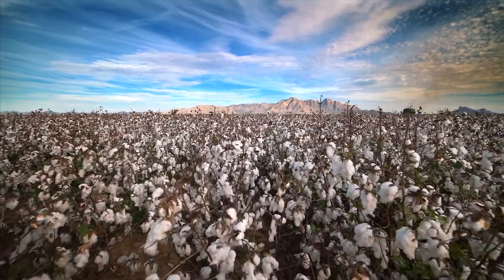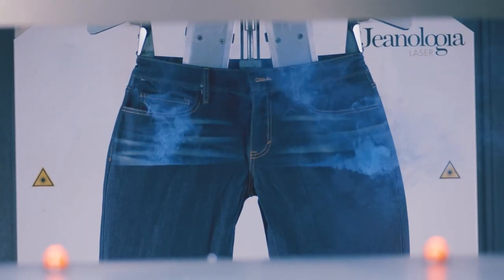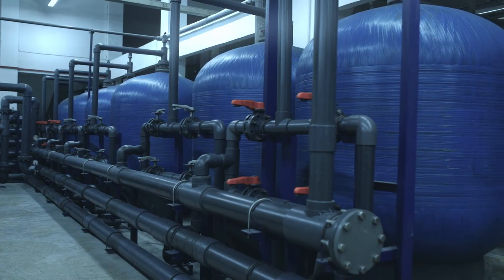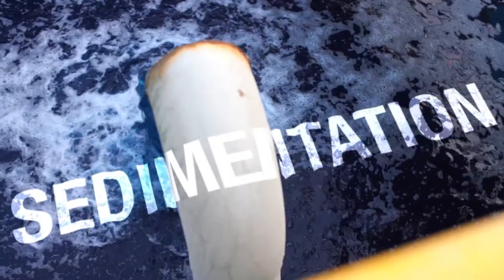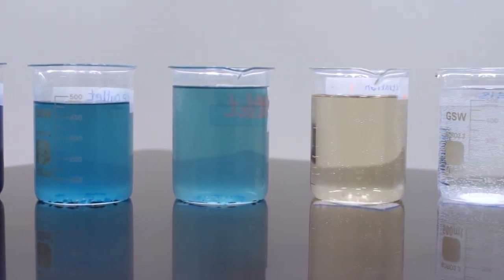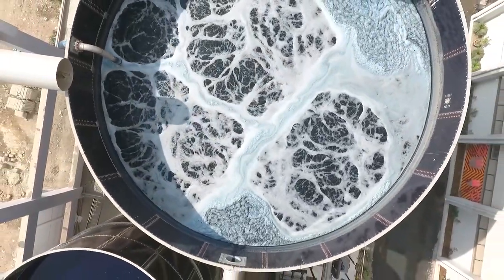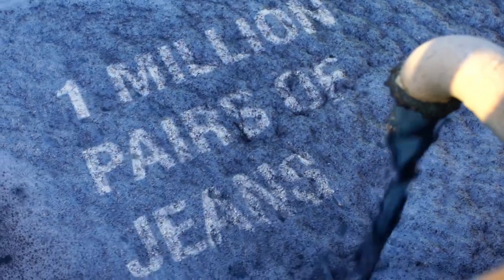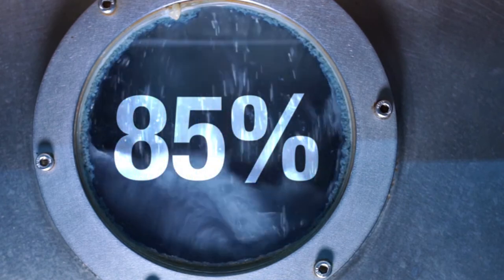AGI Denim Refresh Denim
Feb 2021